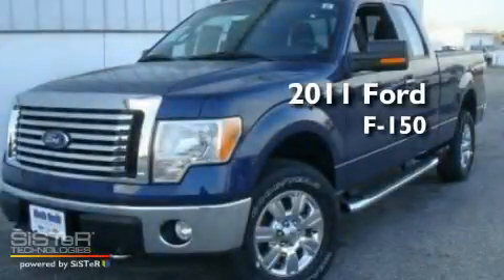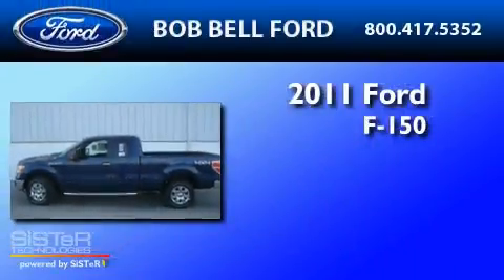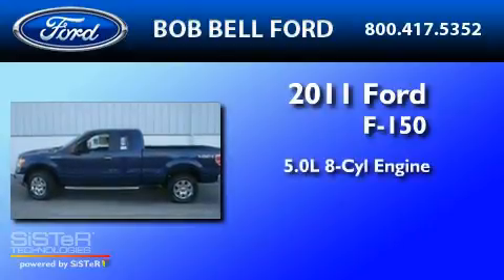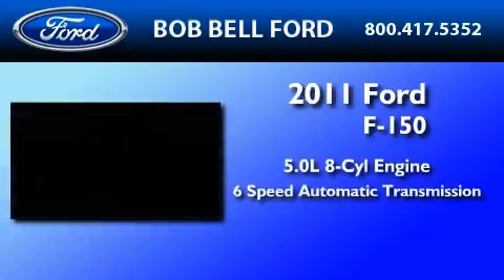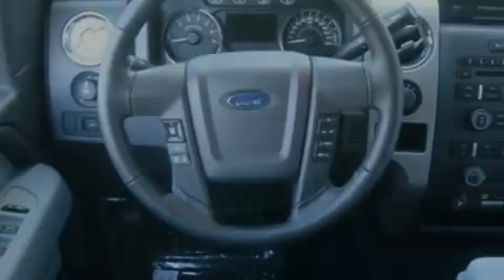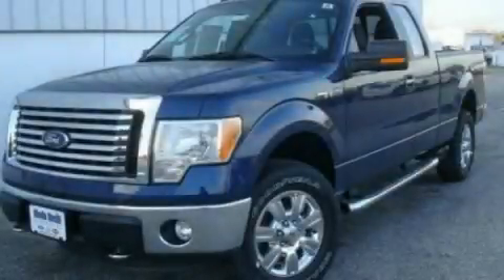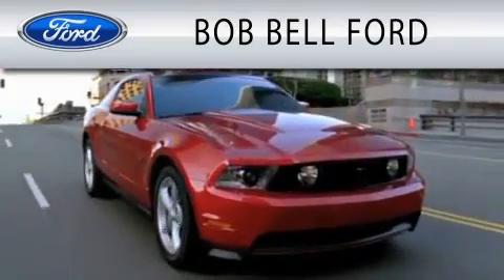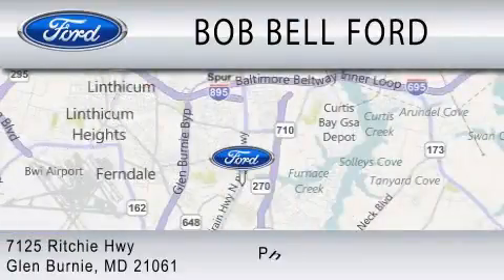2011 FORD F-150 MD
Year : 2011

 Make : FORD

 Model : F-150

 Engine : 5.0L V8

 7125 Ritchie Hwy

  , MD 21061